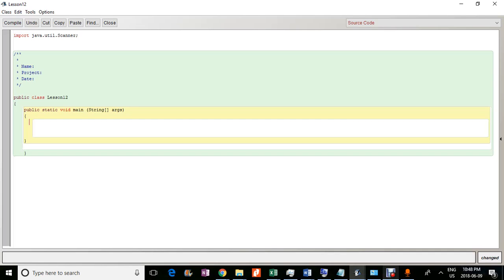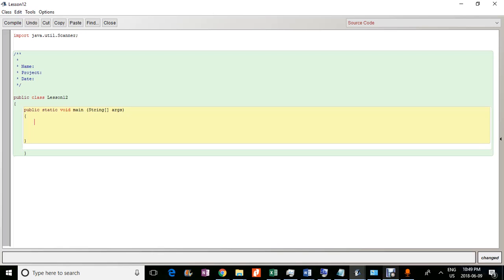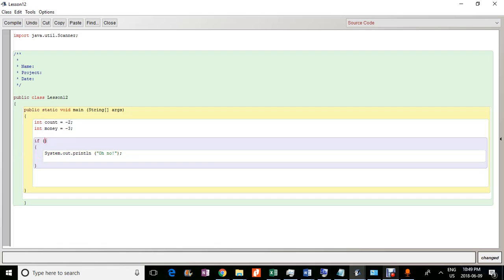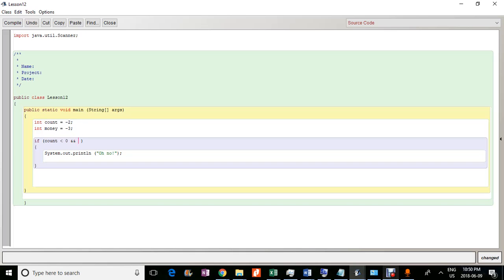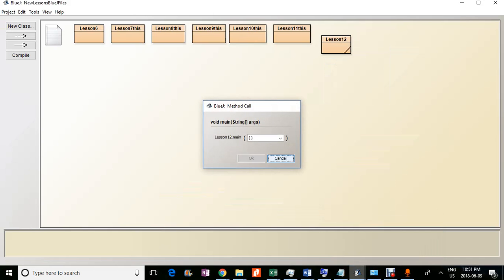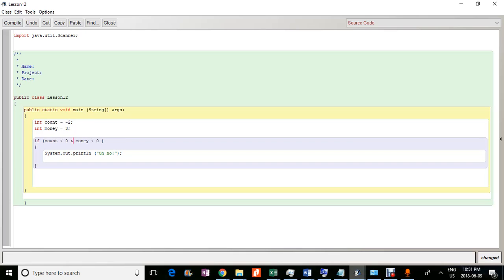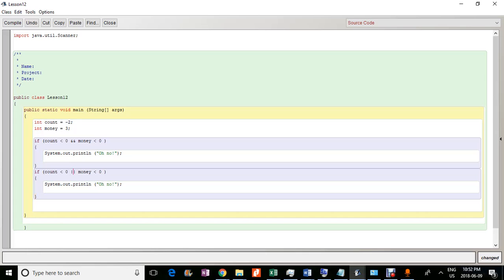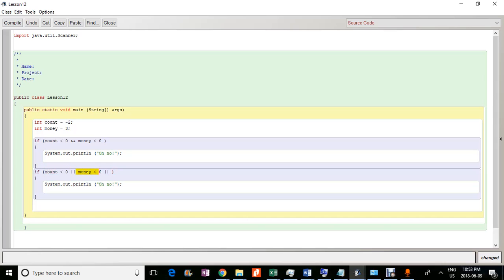Java - BlueJ - Lesson 12: Logical Operators AND and OR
In this video I am explaining the concept of Logical Operators which are the AND and the OR operators in Java programming (BlueJ).